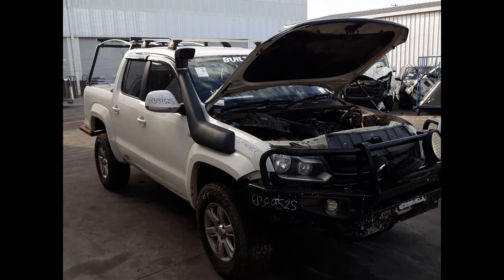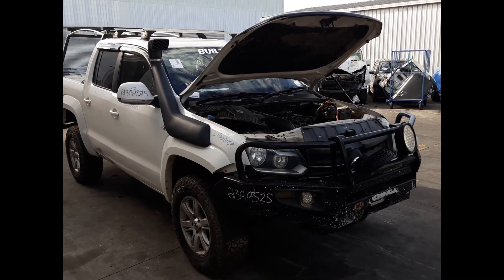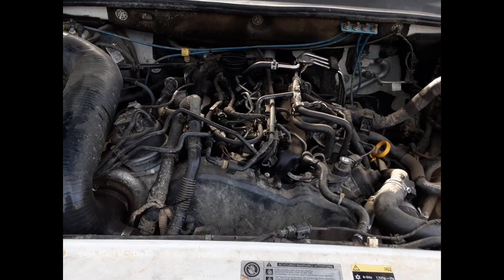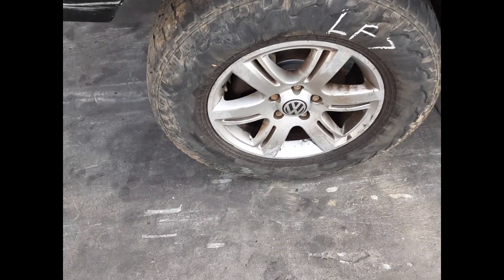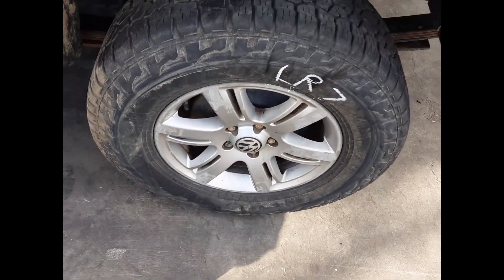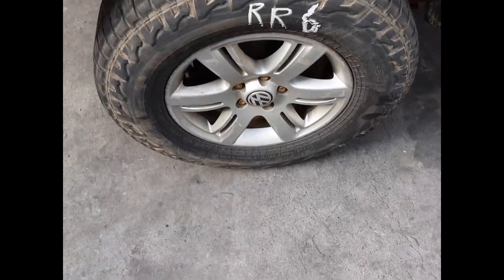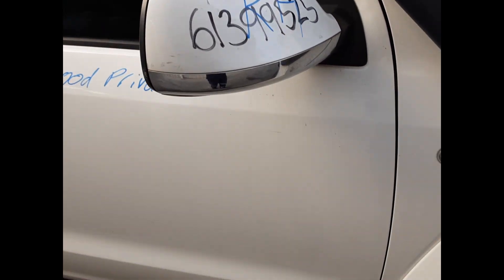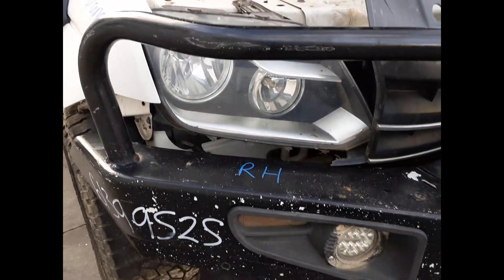Wrecking – 2015 Volkseagen Amarok – Manual FWD 5859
2015 Volkseagen Amarok – Manual  FWD 5859
2.0 Litre 4 Cylinder Diesel
Stock # 5859
Hi. It's Richard from Total Parts Plus.Today we have a 2015 Volkswagen Amarok. Stock reference number 5859.
This shape ran from the 10th of 2010 to the 9th of 2022. It has a CNEA four- cylinder 2.0 liter twin turbo diesel engine backed by a manual four -wheel drive transmission. Here we have our CNEA four-cylinder 2.0 liter twin turbo diesel engine.
Left-hand headlight. Left front guard, no dents. Left front wheel, factory alloy mag, 17 inch rim, good tire. Left rear wheel, factory alloy mag, 17 inch rim, good tire. Left-hand tinted taillight. Right-hand tinted taillight.
Right rear wheel, factory alloy mag, 17 inch rim, good tire. Right front door, fold at the bottom. Good private. Right-hand mirror. Right front wheel, factory alloy mag, 17 inch rim, good tire. Right front guard with snorkel, no dents. Right-hand headlight.
Right front door trim. Right front master switch. Gear stick. Heater AC controls. Touchscreen display. Interior mirror. Left-hand sun visor. Courtesy light. Right-hand sun visor. Tidy three-spoke leather steering wheel with audio and cruise buttons.

Ebay Store:  Total Parts Plus 1